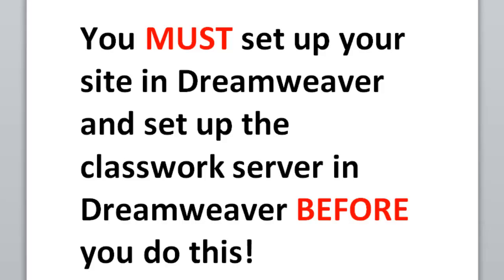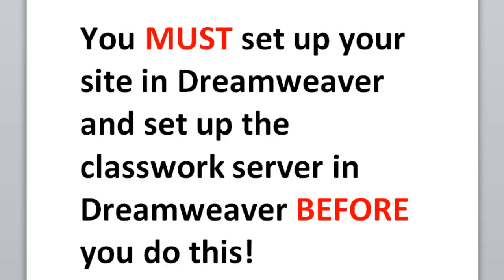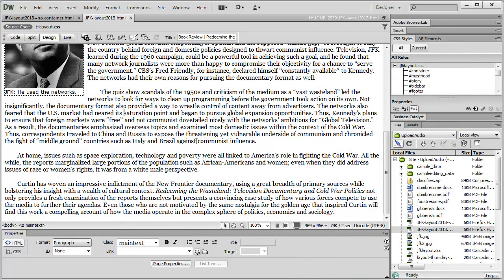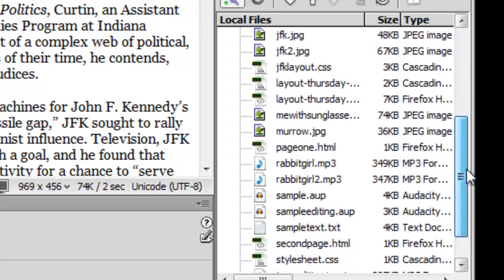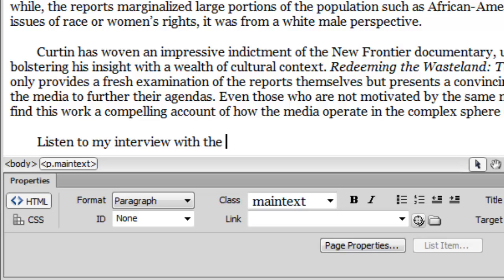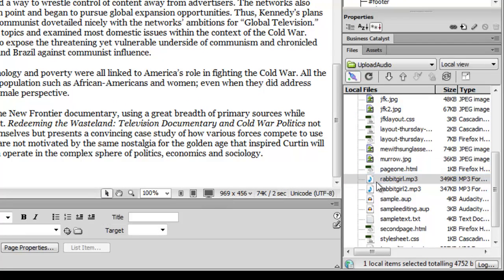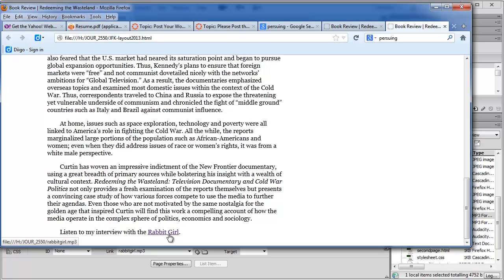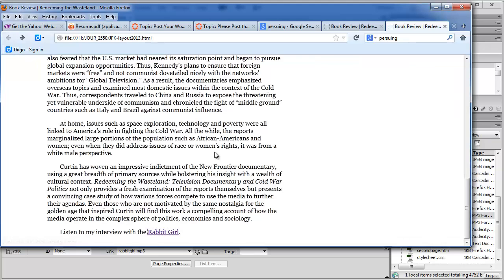Linking your audio file in Dreamweaver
How to link your audio file in Dreamweaver to play with an external audio program.